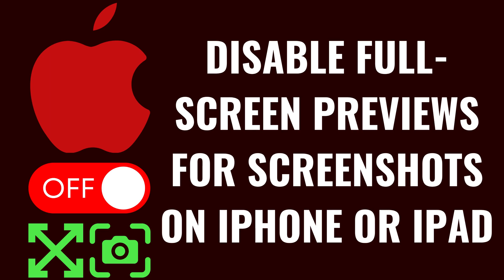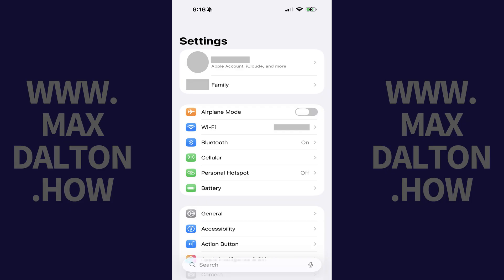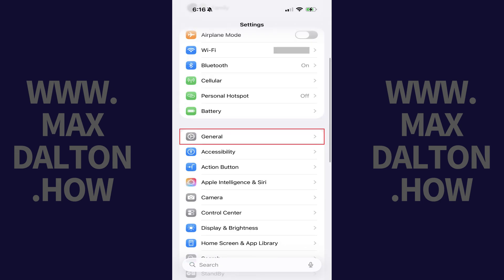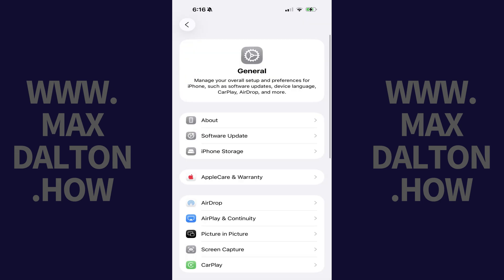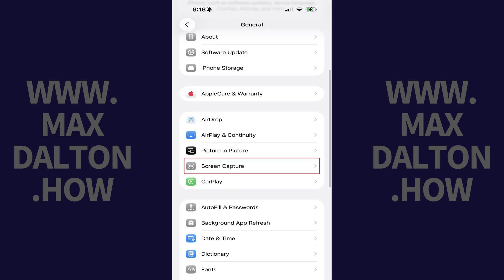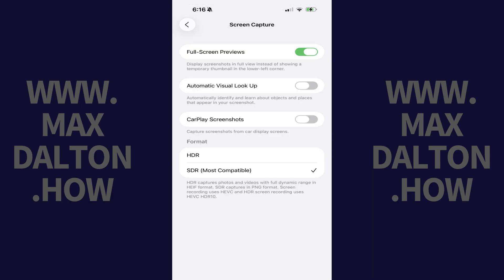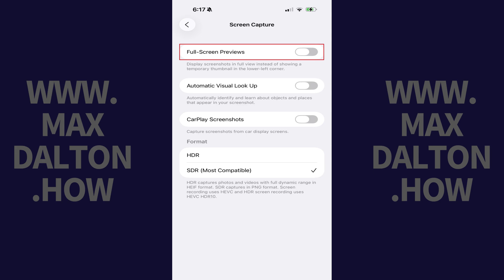How to Disable Full-Screen Previews for Screenshots on iPhone or iPad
In this video I'll show you how to disable full-screen previews for screenshots on your Apple iPhone or iPad. And to be clear, this option will only be available if you're using iOS 26 or newer on your Apple device.

Timestamps:
Introduction: 0:00
Steps to Disable Full-Screen Previews for Screenshots on iPhone or iPad: 0:16
Conclusion: 0:42

Video Transcript:
Step 1. Tap to open the Settings app on your iPhone or iPad, and then tap "General" in this menu.

Step 2. Tap "Screen Capture" in this list of options.

Step 3. Tap to toggle off "Full-Screen Previews." Going forward, whenever you take a screenshot you'll go back to see a temporary thumbnail in the lower-left corner of your iPhone or iPad screen.